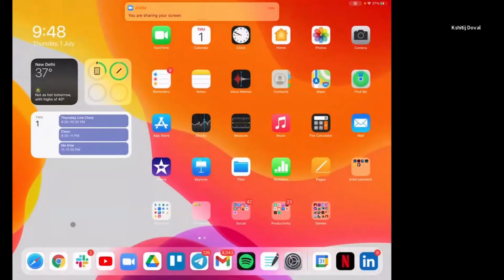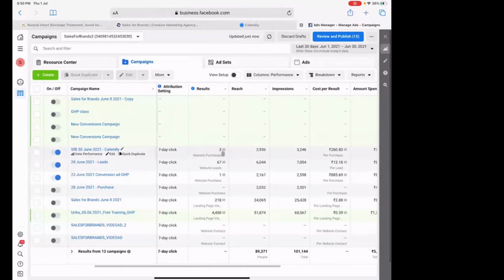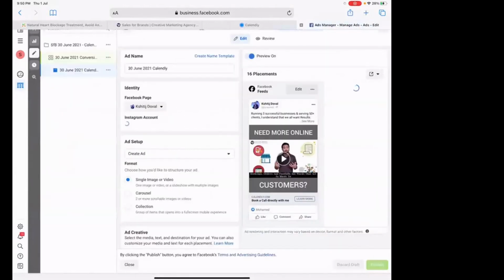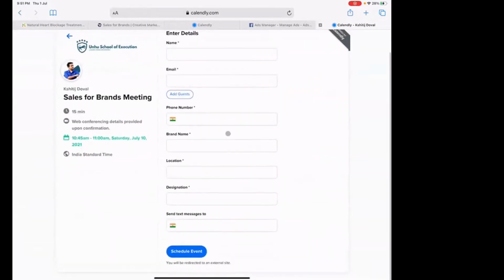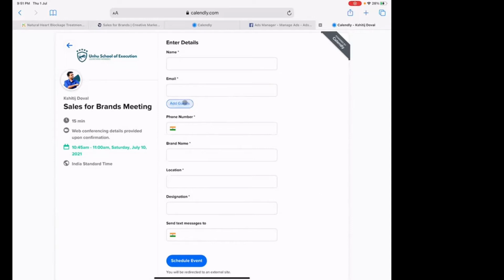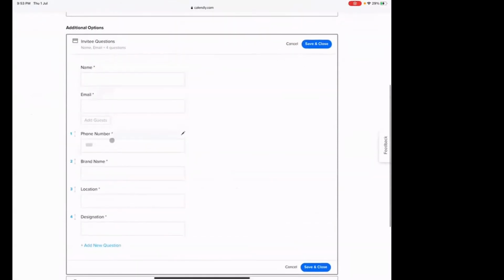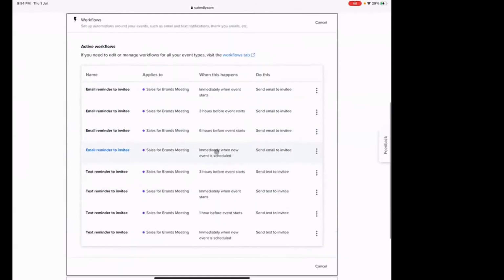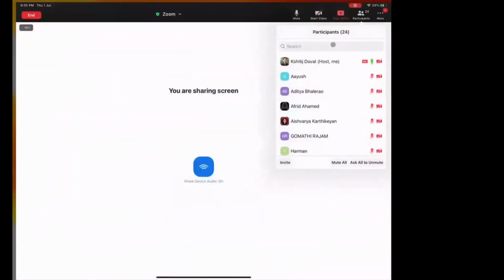Want to run Facebook ads through calendly? Here’s what to do.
Need to discover how to run Facebook promotions with the assistance of calendly?. Then you’re at the correct  platform, we have all the information you need.

Who Is Kshitij Doval?

Well, as the Managing Director of Sales for Brands and Founder of Unhu School of Execution:

I've helped in accelerating over 15,000+ student's careers.

I've worked with 120+ London Business School students on Rural Entrepreneurship in India.

My students come from all across India to learn Copywriting, Growth Hacking, Training & Public Speaking.

I've been awarded Best in Entrepreneur Abilities by the CEO of Luxor Group, along with a cheque of ₹51,000

Created over 750+ Videos to accelerate Careers & Entrepreneurs.

I've been awarded with Best in Business Acumen by Amity University.

I've spoken at various National & International Events across India.

Shared the stage as a Chief Speaker at NATCON, 2019 with the Vice President of the Country, Governor & Chief Minister of Karnataka, addressing over 1,000+ crowd comprising CHROs, Business Leaders & Entrepreneurs.

Shared the stage as a Chief Speaker with the Managing Director of Volvo, Vice Chairman of Tata Group, Managing Director of Titan & many other industry behemoths.

Chief Guest at several universities including IP University, Amity University, Pondicherry University, 91 Springboard, Innov8, JIMS & many others.

My Mission is to help Entrepreneurs scale their businesses and Accelerate 100,000+ Careers.

Listen to my podcast where I talk daily about my entrepreneurial journey and lessons I have learned from it.
A daily listen for all you genuine Entrepreneurs and Freelancers